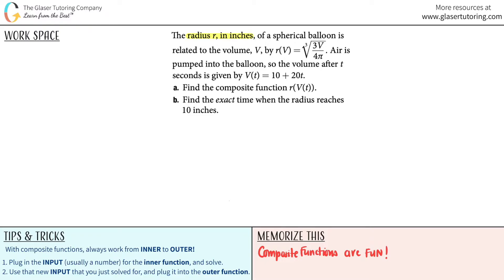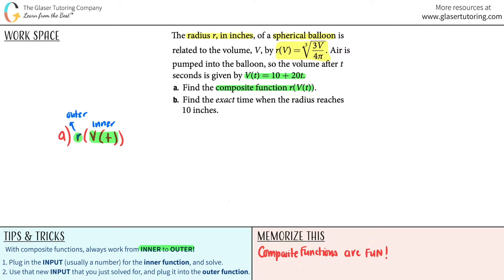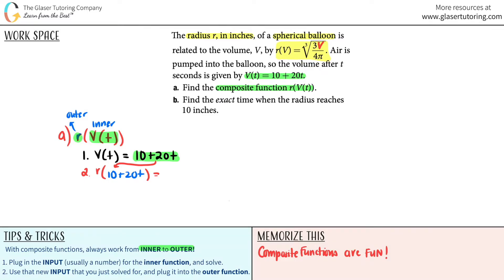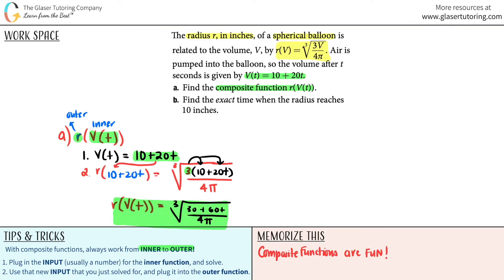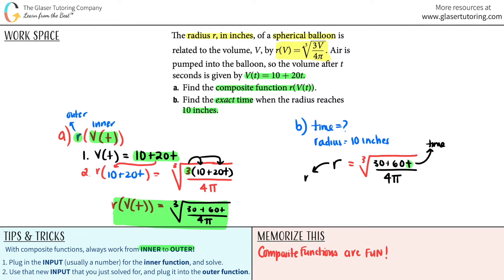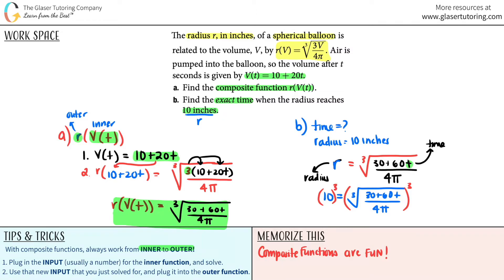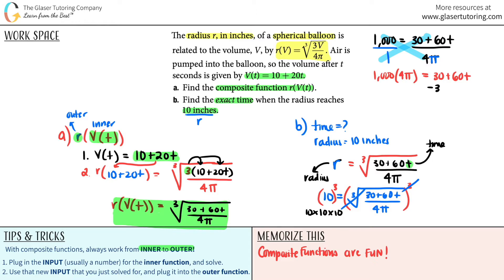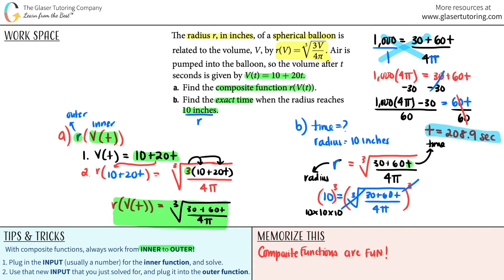The Radius r, in Inches, of a Spherical Balloon is Related to the Volume, V | WORD PROBLEM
The radius r, in inches, of a spherical balloon is related to the volume, V, by r(V) = ((3V)/(4π))^(1/3). Air is pumped into the balloon, so the volume after t seconds is given by V(t) = 10 + 20t.
a. Find the composite function r(V(t)).
b. Find the exact time when the radius reaches 10 inches.